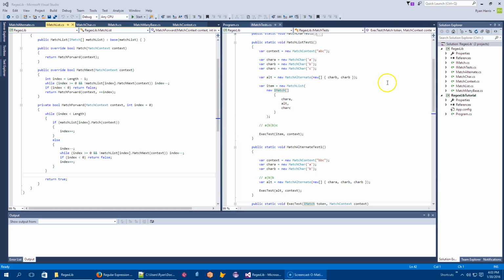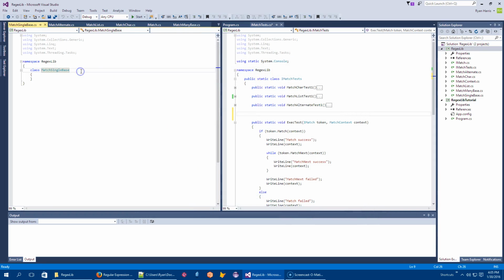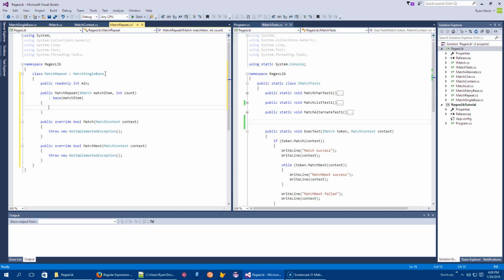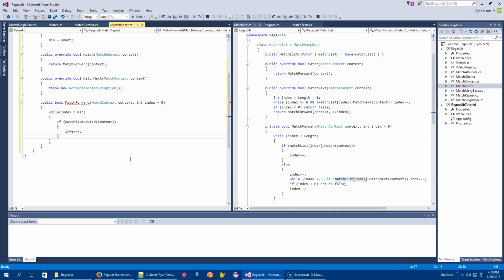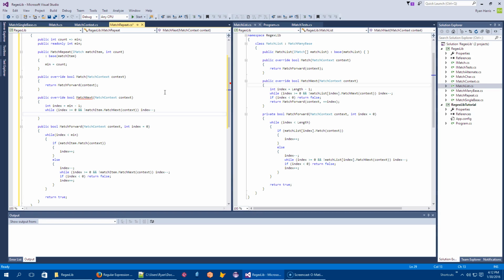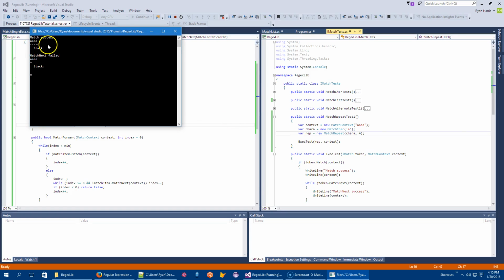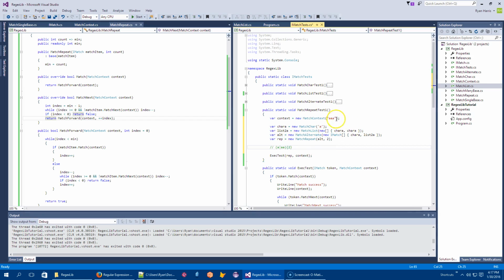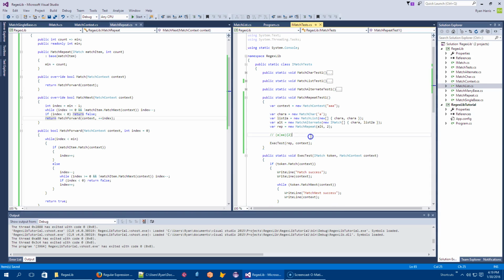Regex Lib in C# Part 8 - MatchRepeat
In this video we create MatchSingleBase and our first subclass MatchRepeat. MatchRepeat is a class that repeats and backtracks a single token a fixed number of times.